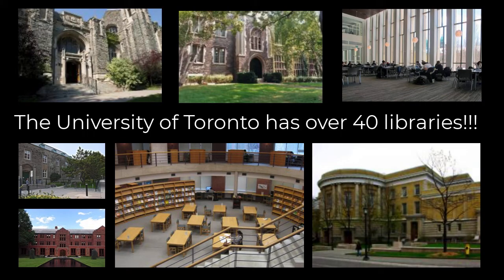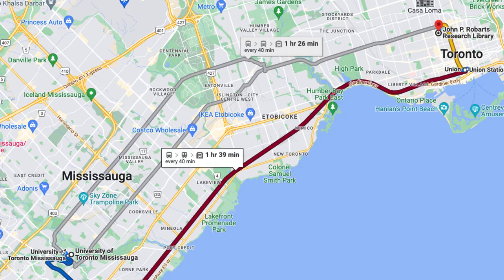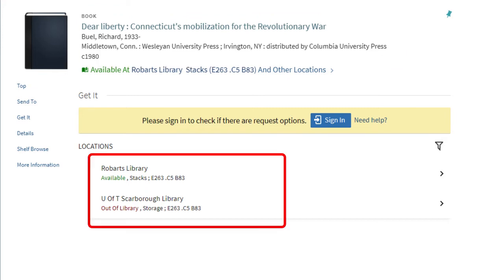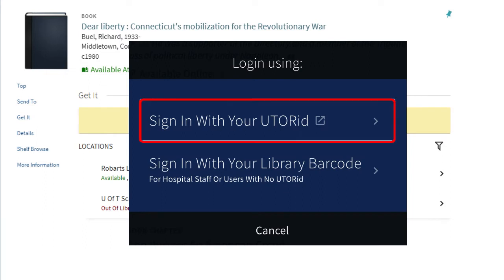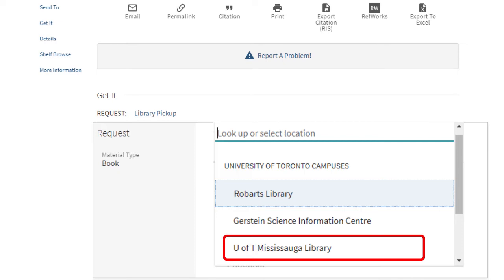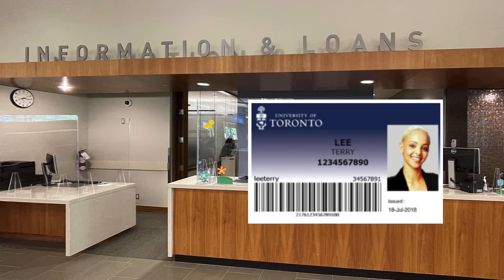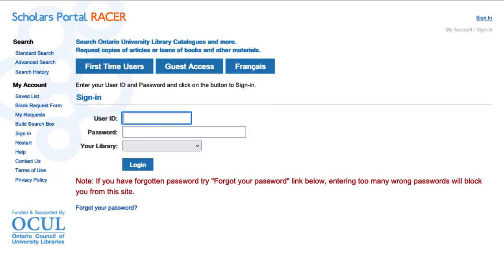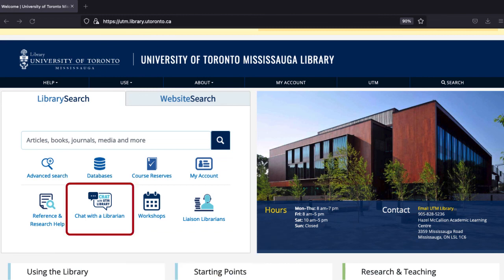Intercampus Delivery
In this video you will learn how to request a book from a University of Toronto library and have it shipped to UTM.